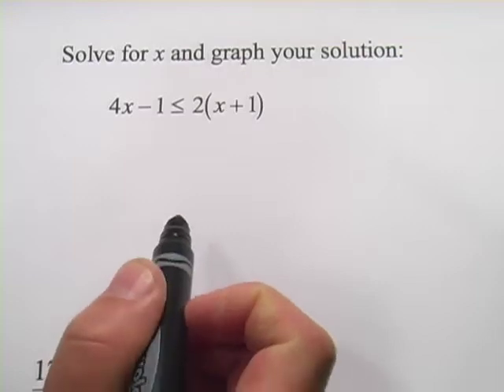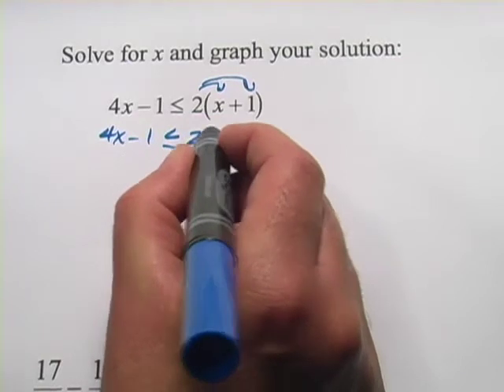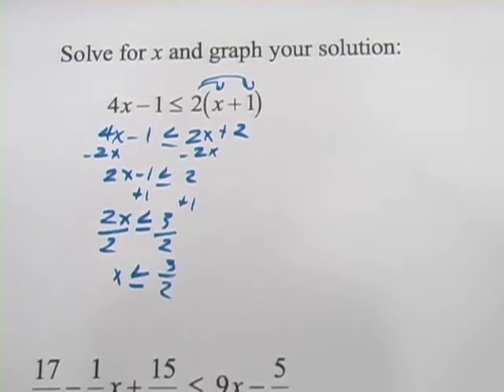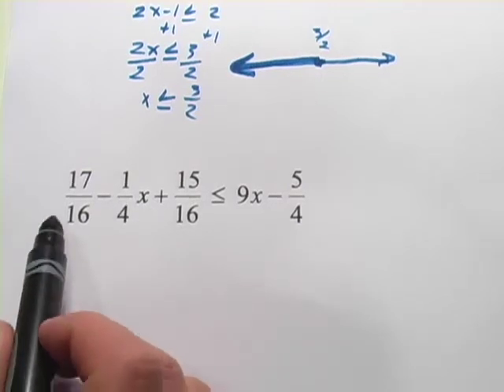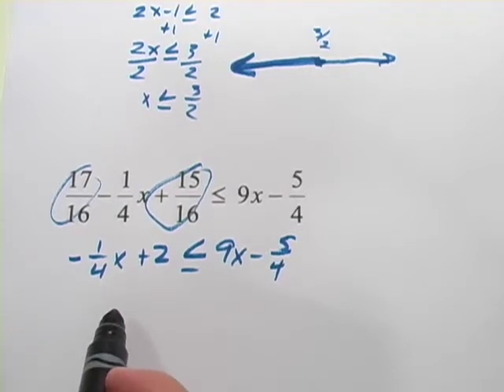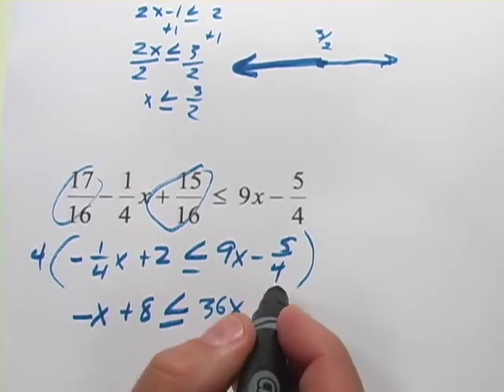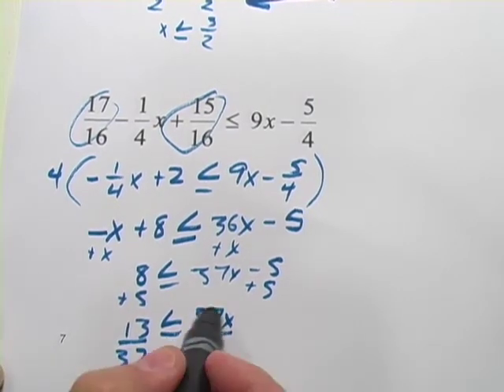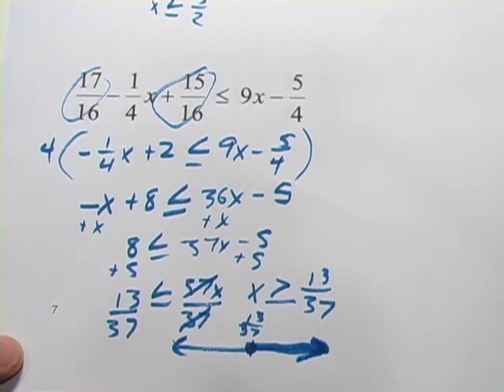Solving Linear Inequalities with One Variable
How to solve linear inequalities with one variable.